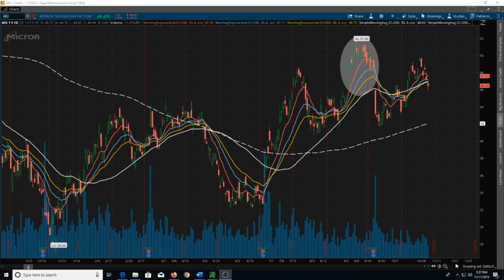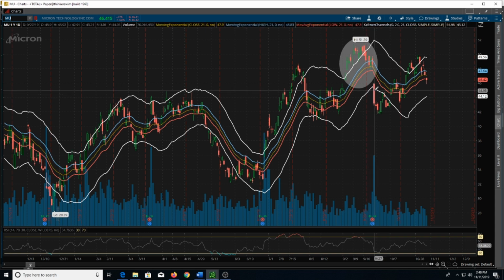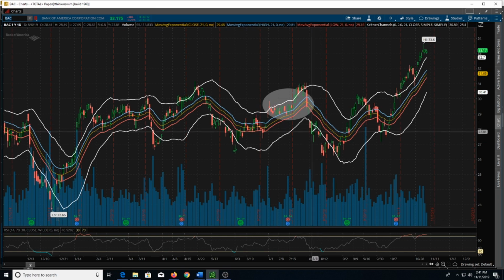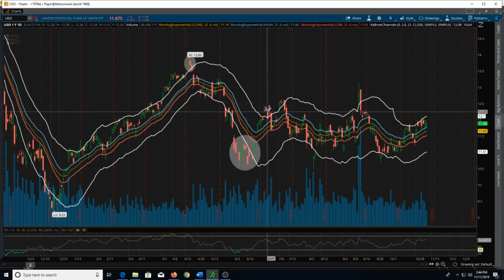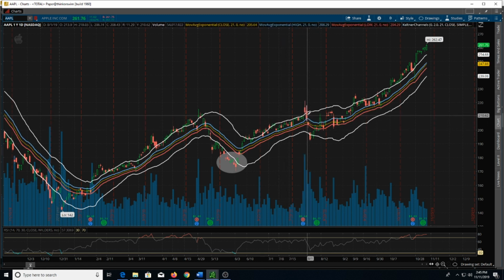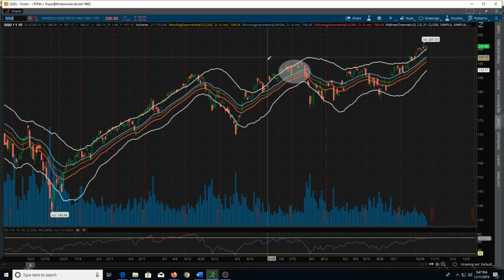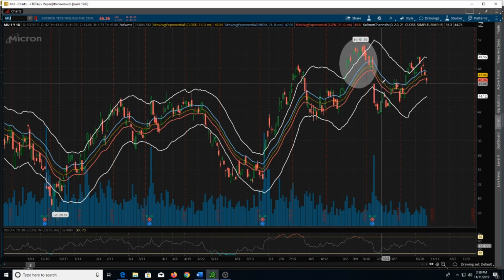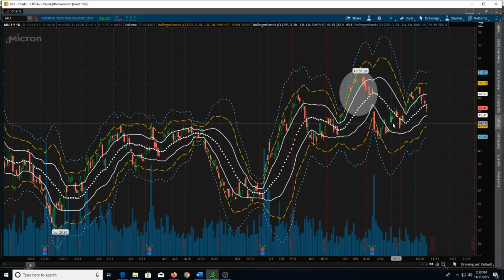Island Gap Reversal Strategy